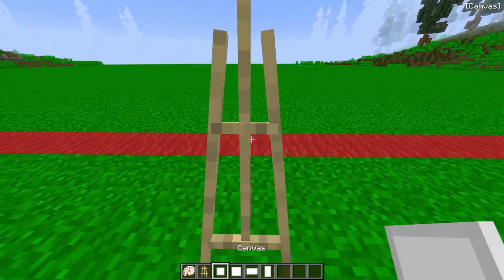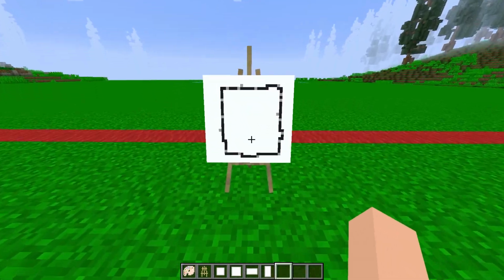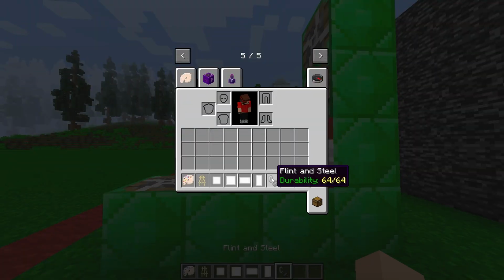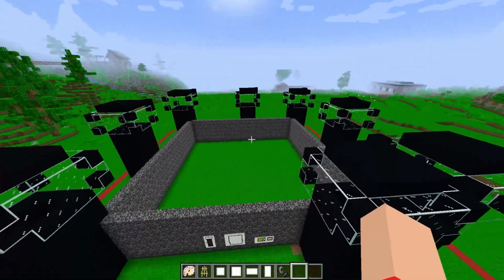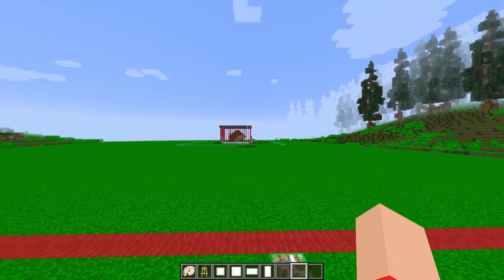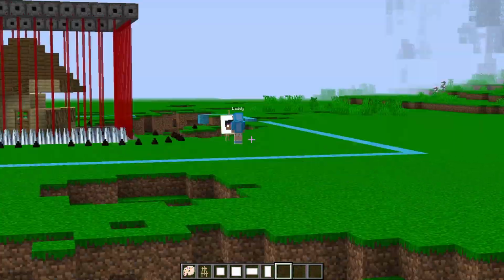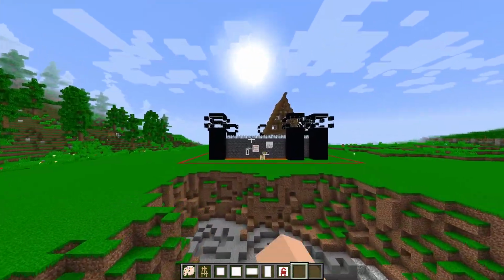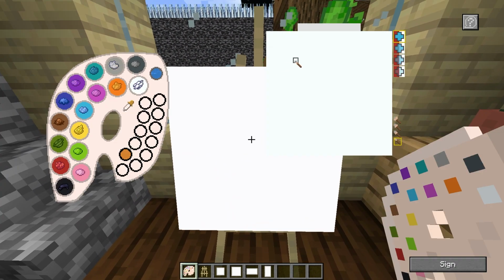I Used //PAINT To Defend My Most Secure House In Minecraft...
Today Doga and his friend Laddy 1v1 in a challenge on who has the strongest secure base, but laddy doesnt realize that we have to use //paint to build all our traps and defences. Will Doga have the most secure base? Watch to find out!!

Den and Doga are having fun in minecraft with each other! We make videos like Aphmau, Nico, Cash, Omzicool, Cloudy, and Kory. Some types of the videos we make are us being adopted by a different family, becoming 100% elementals, becoming dark or light versions of ourselves, or even being saved by different beings! We also make videos were we are becoming different beings and Playing Minecraft as a helpful creature such as a bee kitten, golden dragon, or even a wolf puppy or a strawberry cake kitten! We also make other content like being rich vs broke, birth to death, and sometimes even do cool things like explore giant pyramids, castles, and many roleplay and adventure videos!